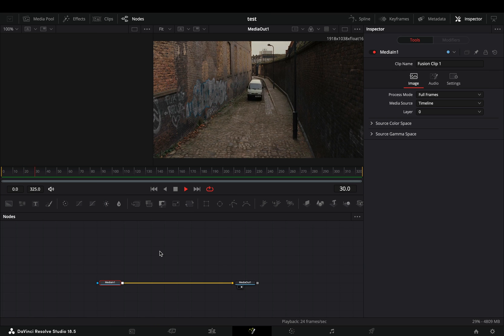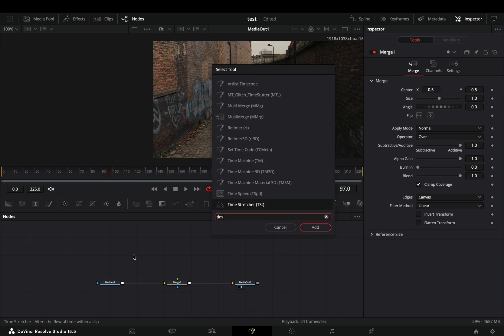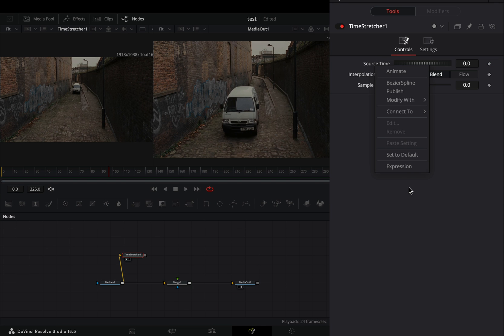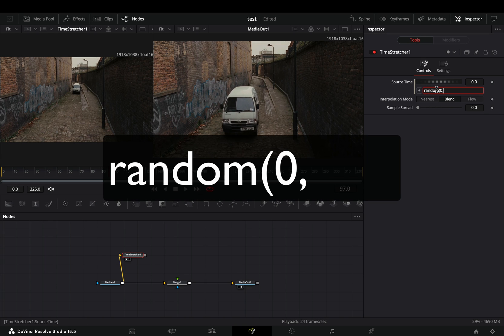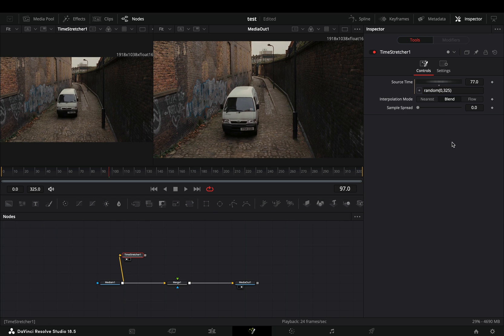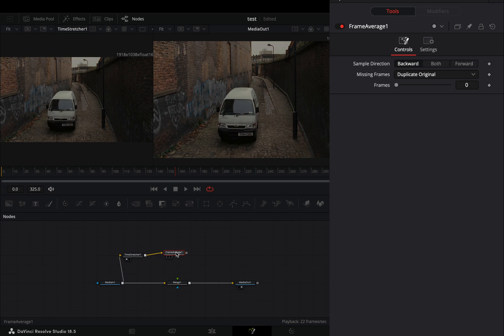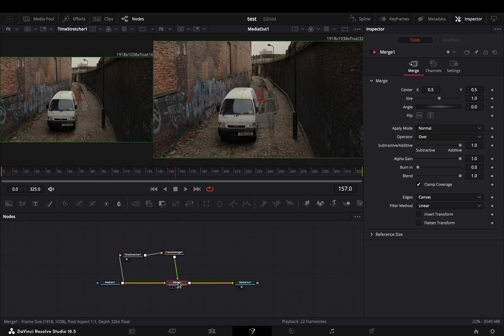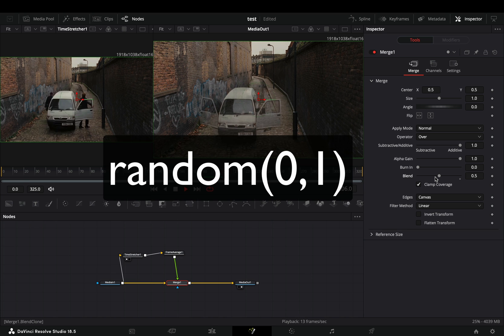Using The Random Expression | DaVinci Resolve 18.5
How to use the random expression in DaVinci resolve fusion page

you can send them here :

BTC : 1Ecg6F8UnFHnVxsKhbkecqtge11vBhqS5
ETH : 0xB643C1C8B6C75bcB3426F40f8514CB89Fc294abC